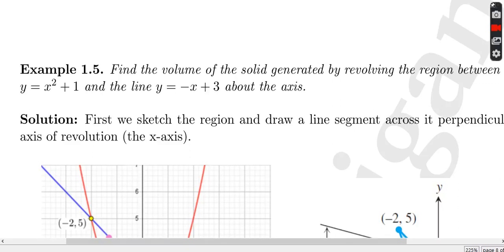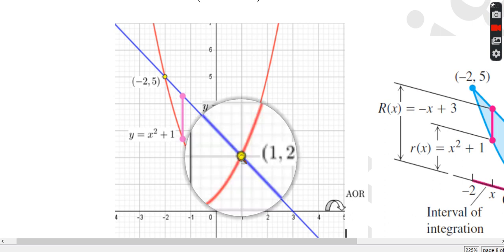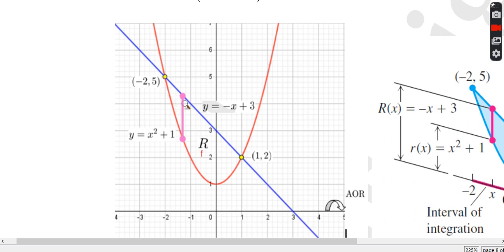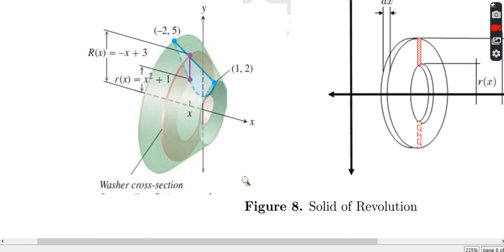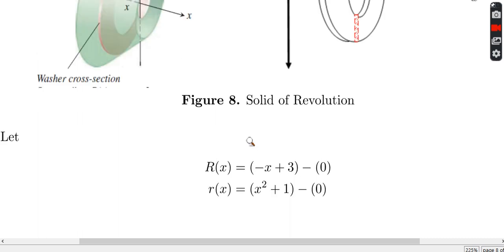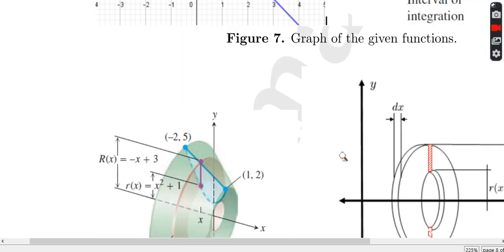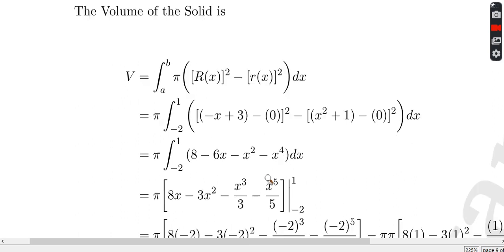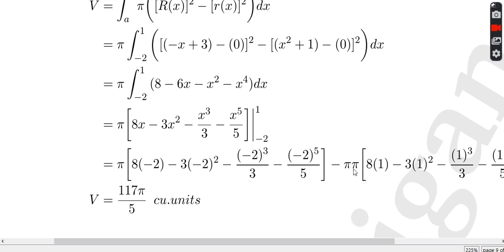Example 1 Ring or Washer Method Volume of Solids of Revolution